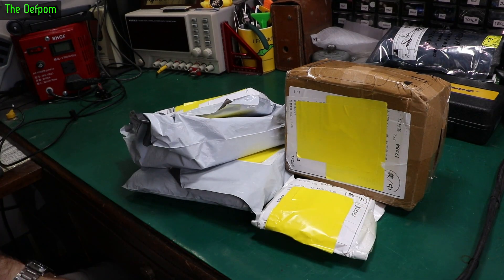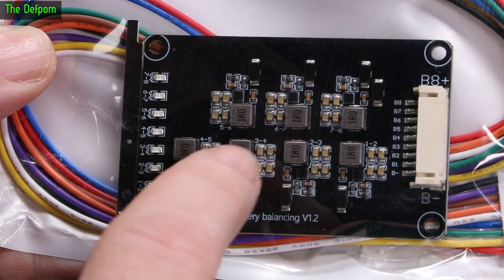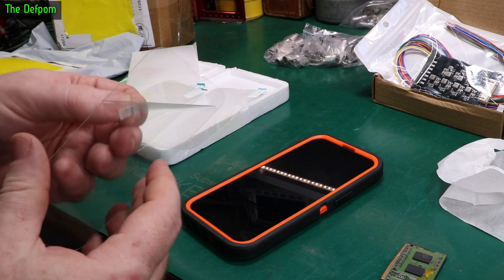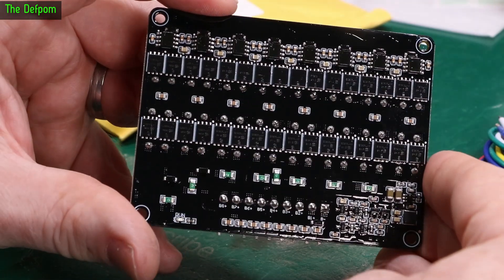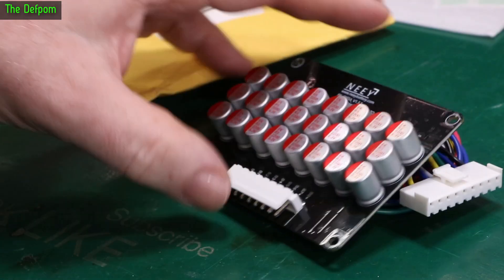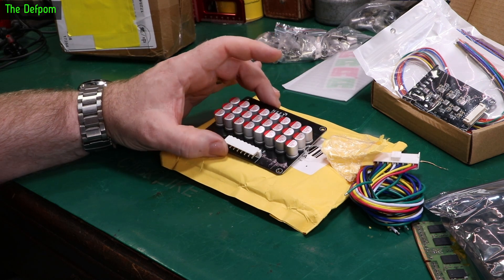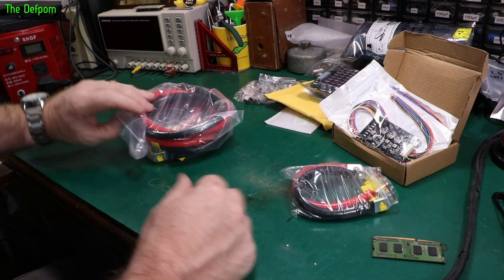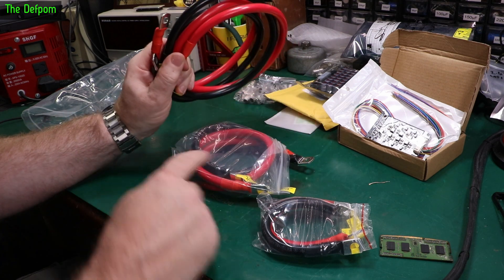🔴 Mailbag Monday 1st January 2024 - No.1209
Mailbag Monday 1st January 2024

0:00 - Intro.
0:03 - Ring Terminals
0:34 - Inductive Active Balancer
1:39 - iPhone 13 Screen Protector
2:46 - NEEY Capacitive Active Balancer
6:33 - Pre Made 35mm Cables

My Electronics Tools (video and purchase links)

HP/Agilent/Keysight
3457A.

Marconi
2022D.

Siglent
SDS1104X-E.
SPL-1008.